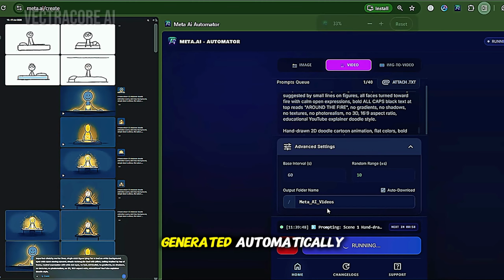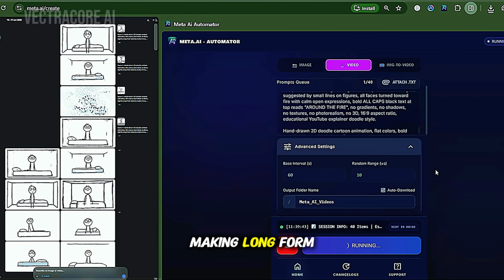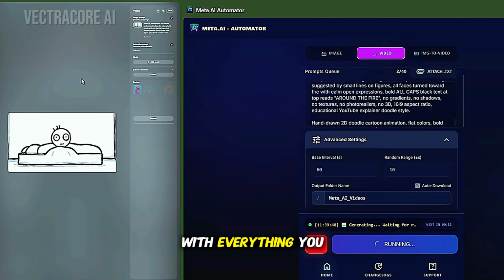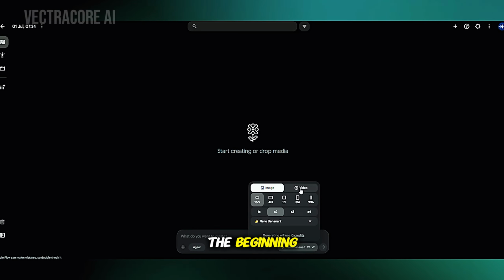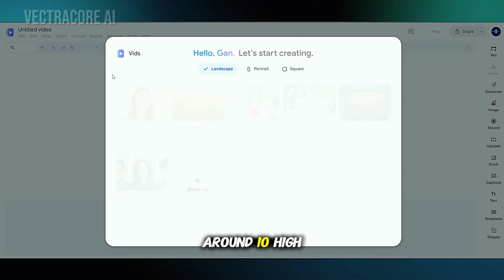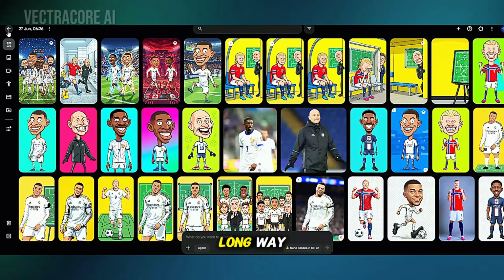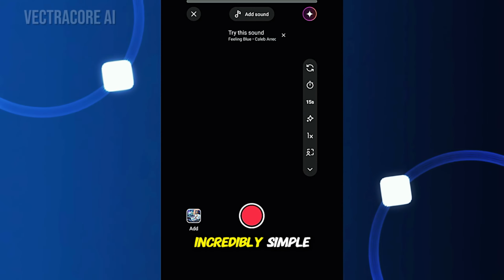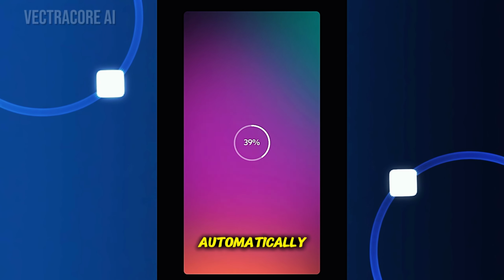Top 3 Free AI Video Generators in 2026 (Unlimited)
Looking for the best free AI video generators? In this video, I compare the top FREE AI tools for creating high-quality videos, YouTube Shorts, Facebook Reels, TikTok, and Instagram content.

You'll discover Meta AI, Google Flow (Veo 3.1), and YouTube Create + Dream Screen, plus tips to generate better AI videos, write effective prompts, and build a faceless content workflow.

🛠 Tools Covered: Meta AI • Google Flow (Veo 3.1) • YouTube Create • Dream Screen